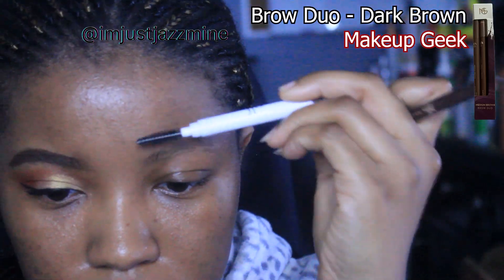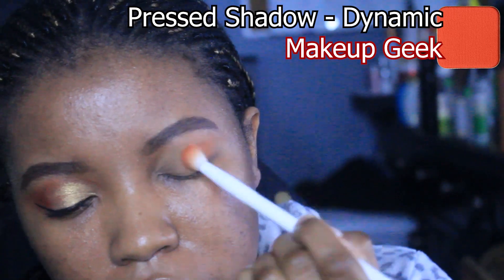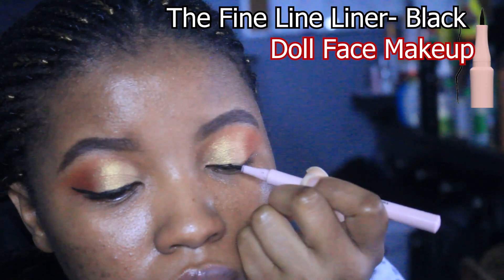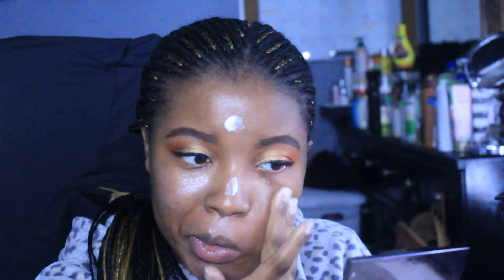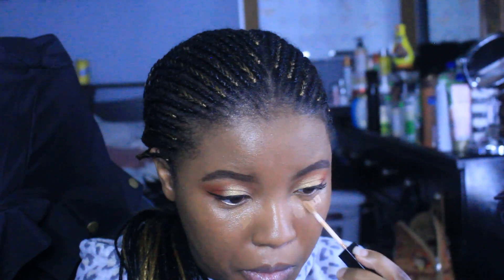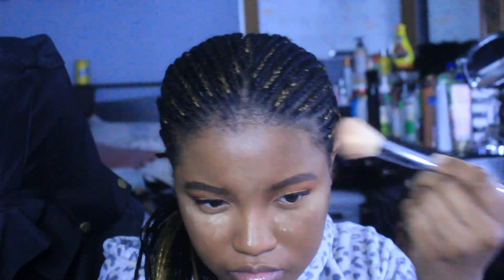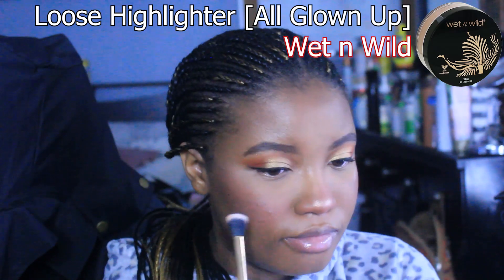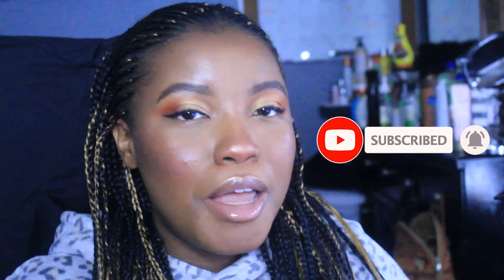I Tried Makeup Geek for the FIRST TIME....BUT Was It Worth the Money?? | GRAB OR TRASH [3]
Definitely was worth it! Money well spent 🥰